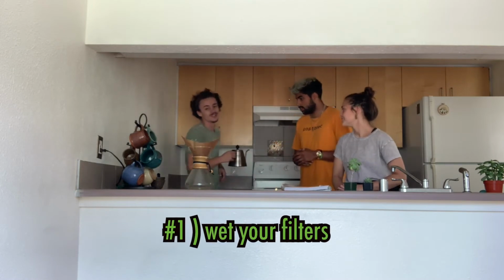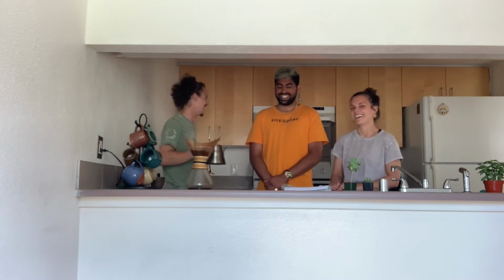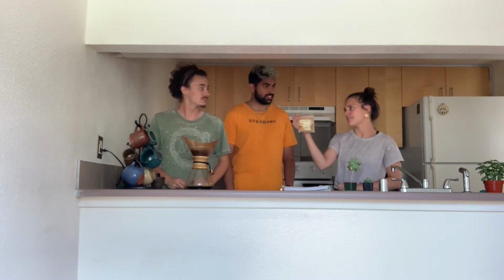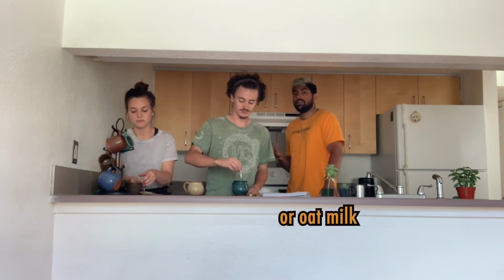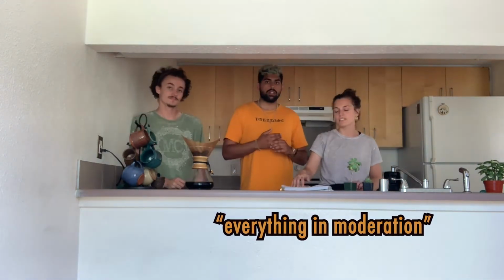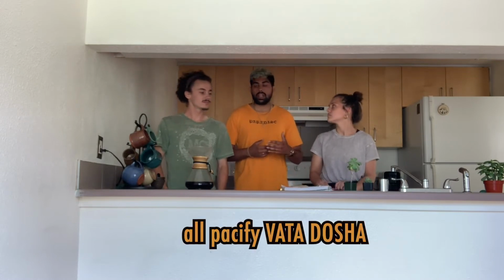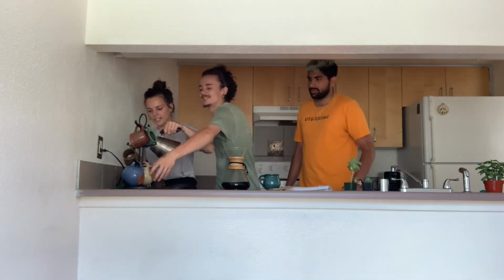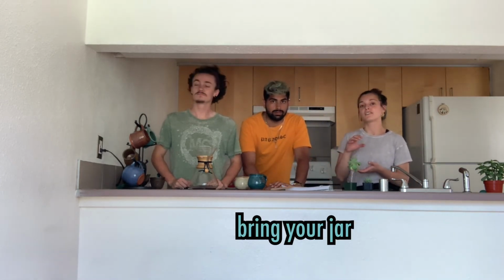Café Coffee Ayurveda - Reduce Negative Effects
With the summer season at peak, it is important for us to stay cool.

Today's video focuses on that: staying cool with summertime coffee!

Topics Covered in this Video:

- how to reduce the negative effects of coffee -  (which is heating)
- coffee ritual: pour - over - (chemex vs. keurig)
- alternative choices for milk - (coconut & oat)

- prakruti vs. vikruti - (natural balance vs. imbalance)
- should we drink iced coffee?
- effects of dosas - (vata, pitta, & kapha)

- dandy blend: find it here

- pitta pacifying tea - (lemon balm, rose, nettle, licorice, dandelion root, fennel, coriander, & mint)
- variety of sweeteners: - (date, coconut sugar)

Hope everyone is having a splendid summer!